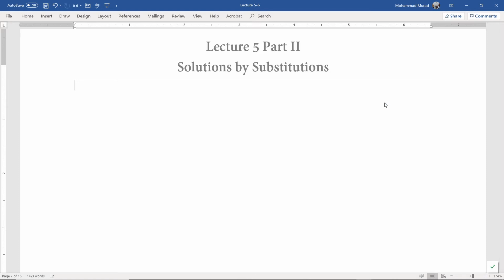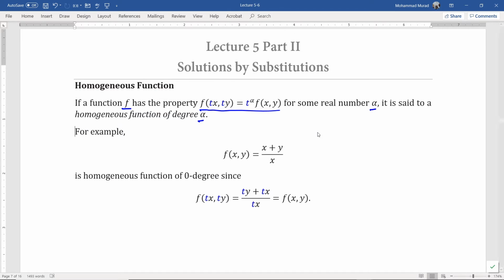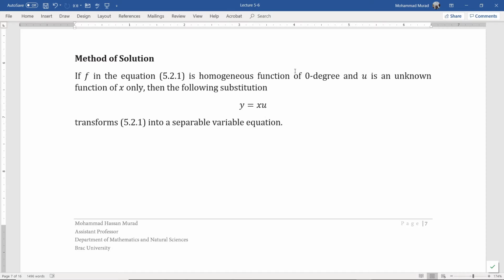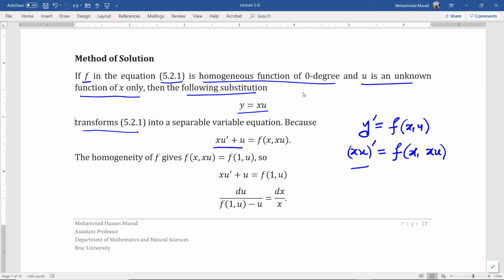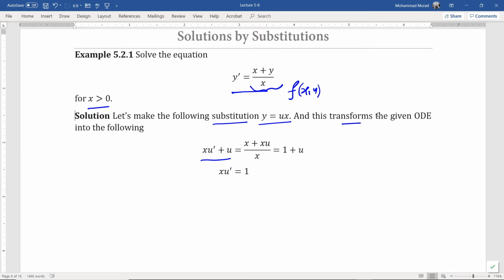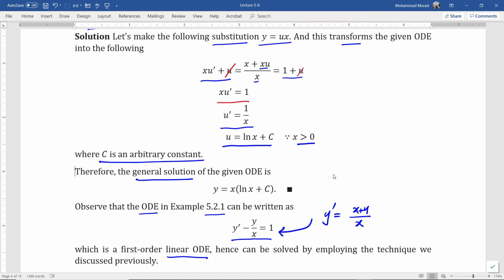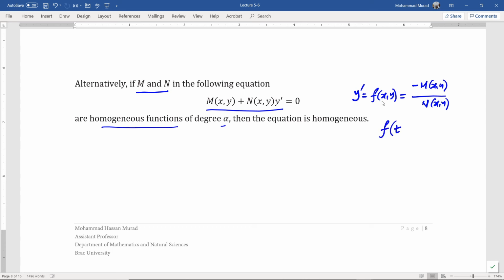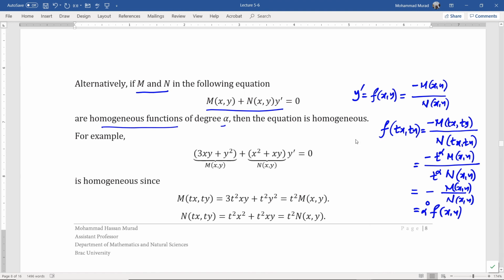MAT222 Lecture 5 Part II Homogeneous Equations